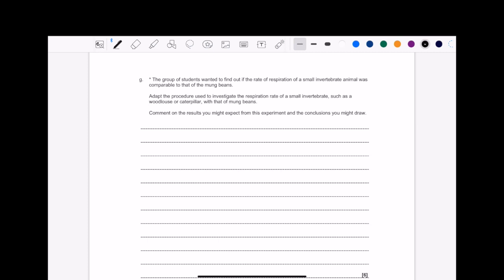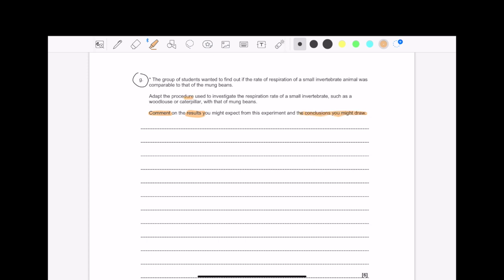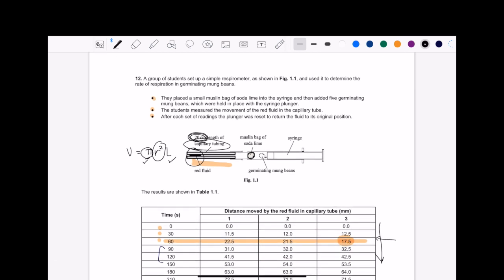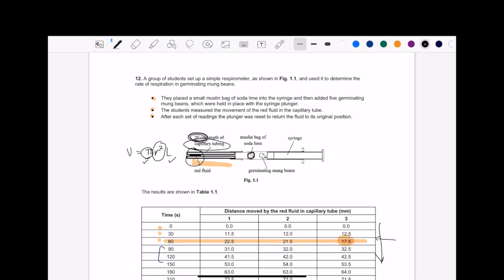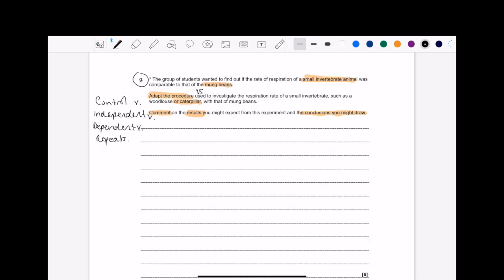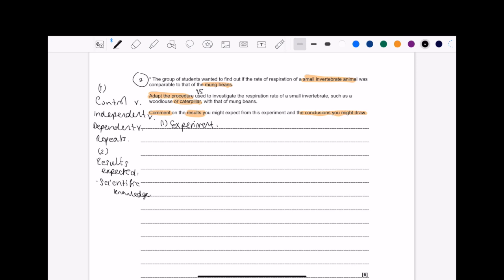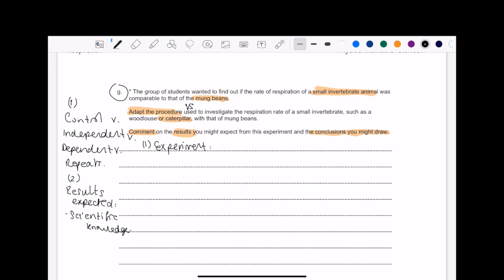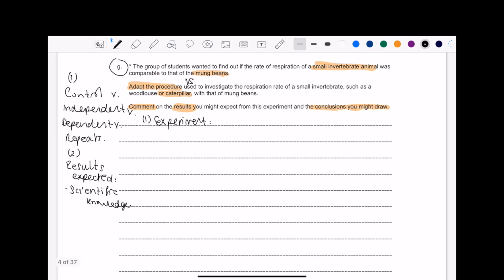Easy method for 6 marker WRITE an EXPERIMENT exam questions pt.2 | A-level Biology